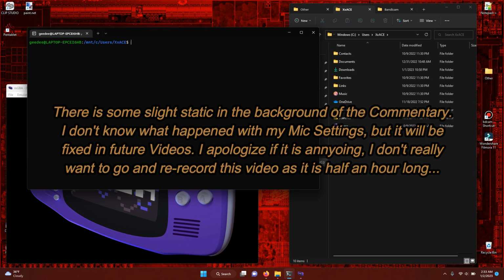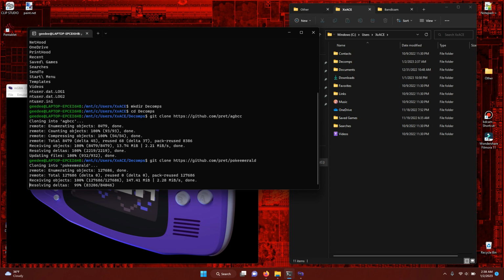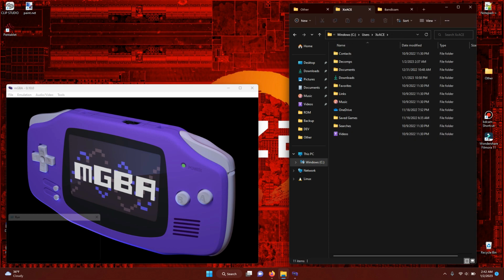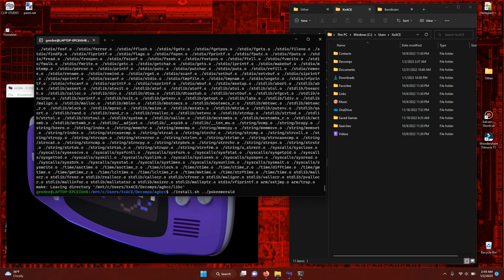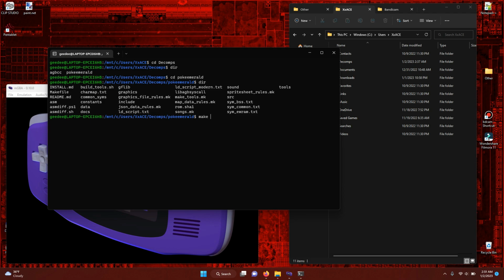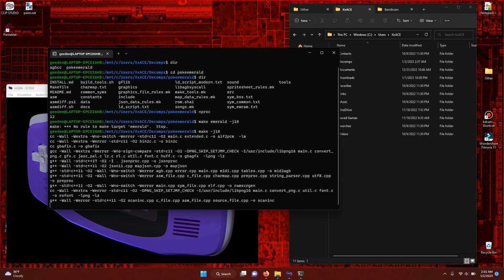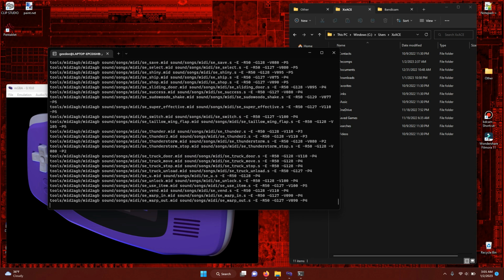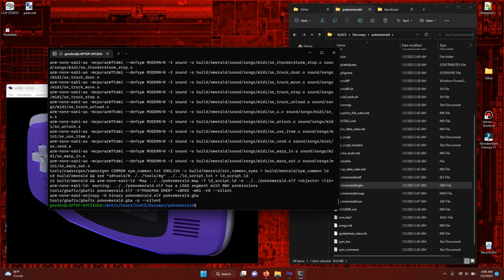Pokemon Decomp Hacking Tutorial | 01 Getting Started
Welcome to another Video from my Channel!

I read and respond to any and all Comments.